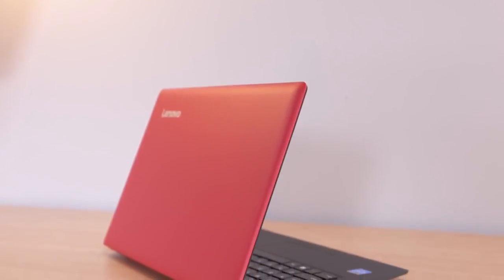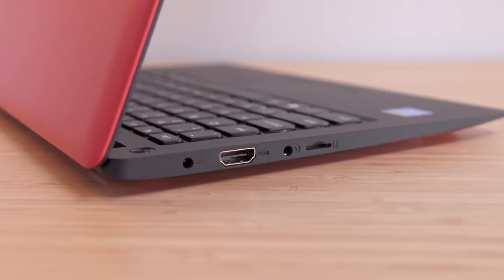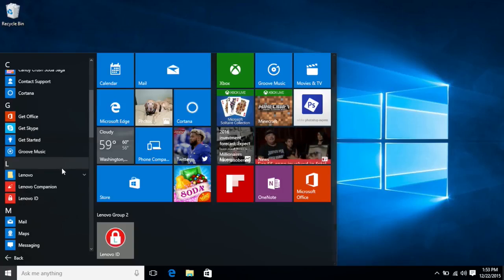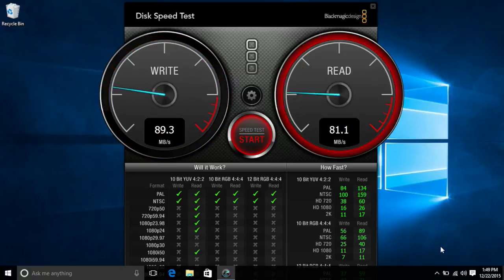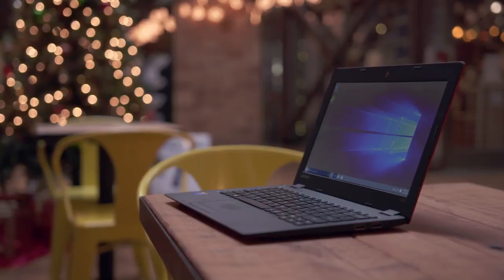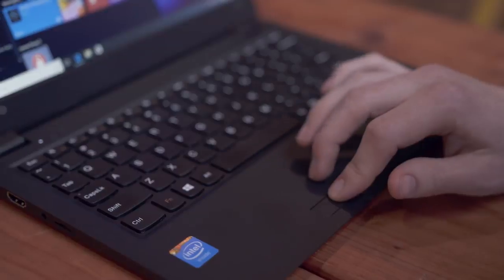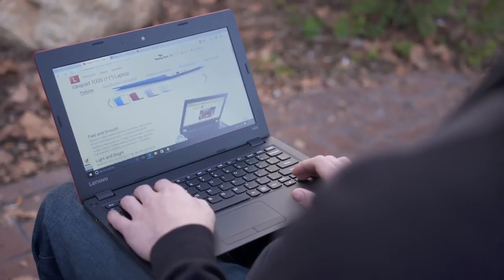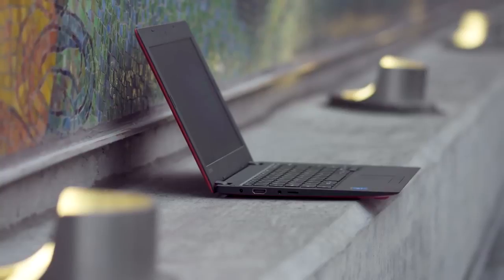The World's Most Powerful Laptop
Dave2D unboxing and review of the Predator 21X  - The Epic $9000 gaming laptop from Acer.
The Cheaper Predator
Blue SSD